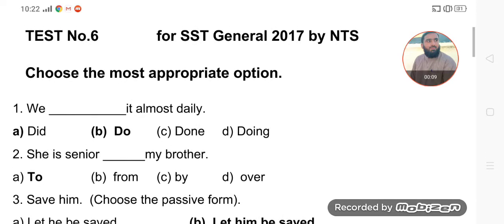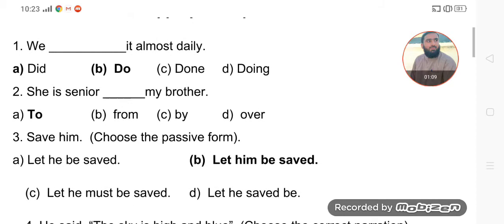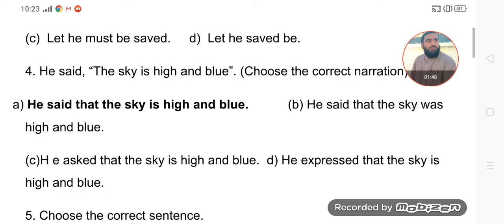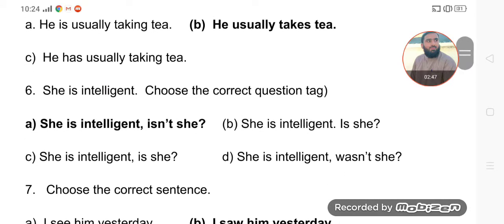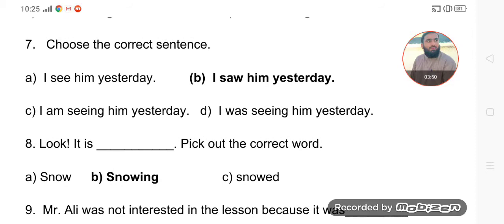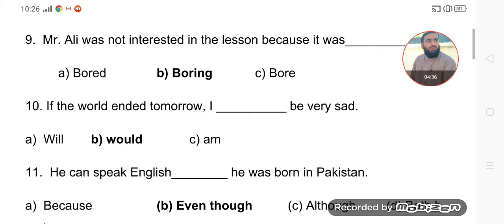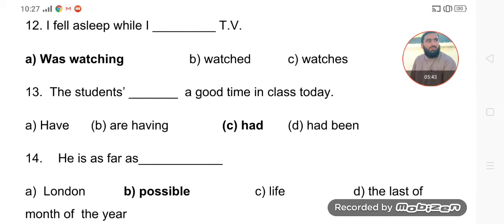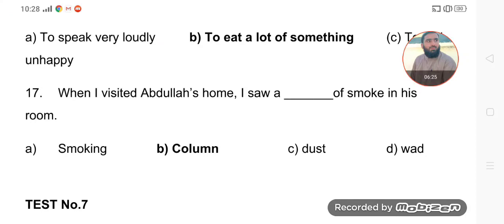Mcqs for various tests NTS...